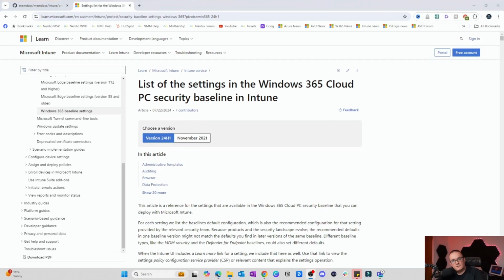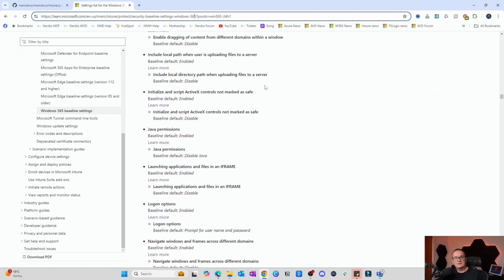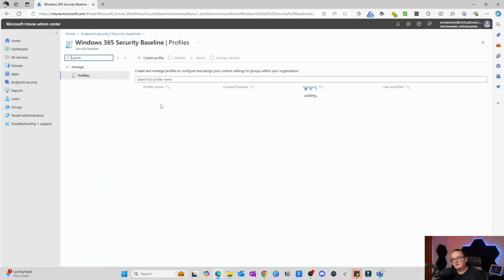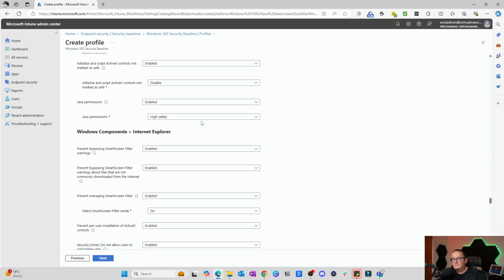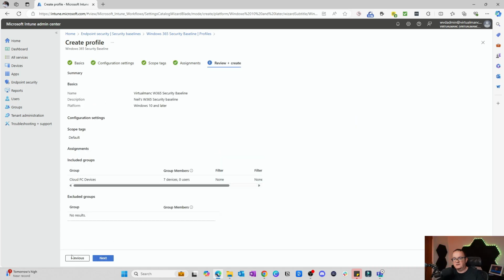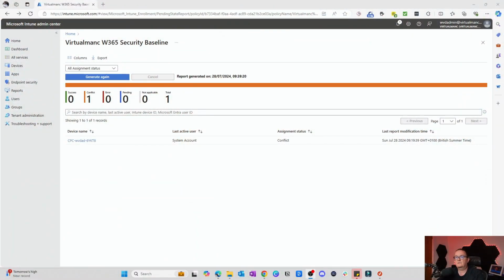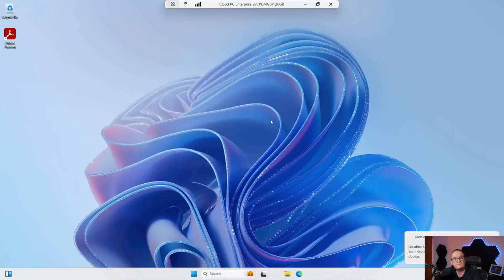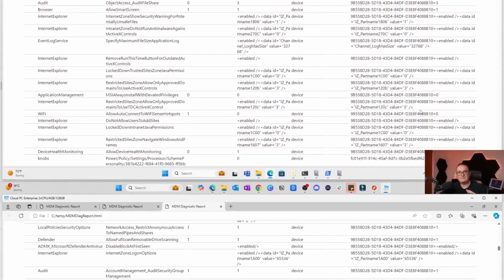Quick Start Guide: Windows 365 Security Baselines Explained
Welcome to our comprehensive step-by-step guide on implementing Windows 365 security baselines! In this video, we'll walk you through everything you need to know to secure your Windows 365 environment effectively.

In This Video, You'll Learn:

What are Windows 365 Security Baselines?
Understand the importance of security baselines and how they can protect your cloud environment.

Setting Up Your Security Baselines:
A detailed, step-by-step tutorial on how to configure security baselines for Windows 365, ensuring your environment is protected against threats.

Best Practices for Security Baselines:
Learn the best practices to maintain and monitor your security settings, helping you stay compliant and secure.

This guide is perfect for IT administrators, security professionals, and anyone responsible for managing a Windows 365 environment. Whether you're a beginner or looking to refine your skills, this video has something for you.

Join the Conversation:
Your feedback helps us create better content for you!

Stay secure, and let's get started with securing your Windows 365 environment!